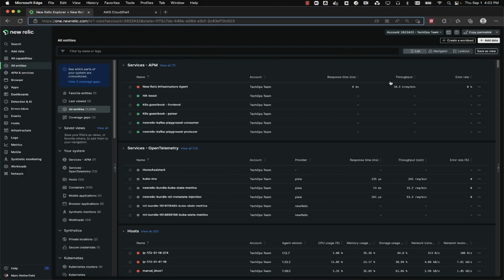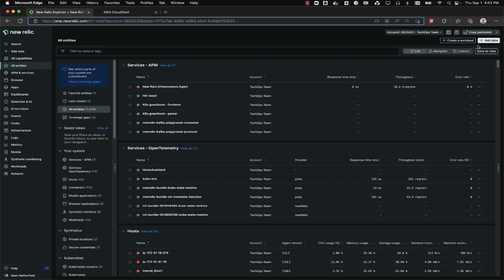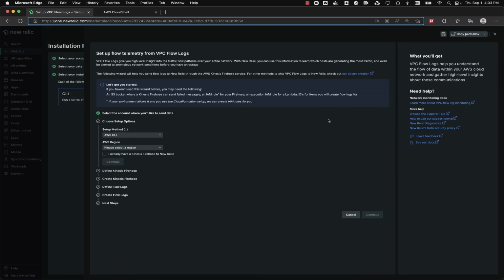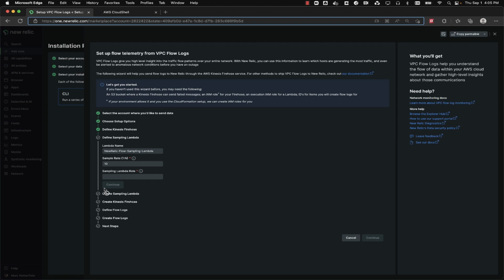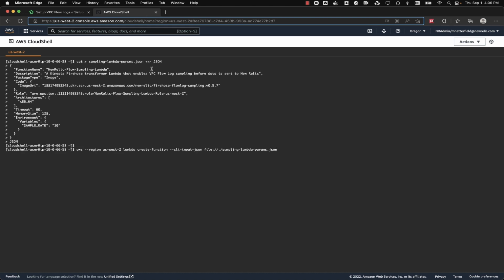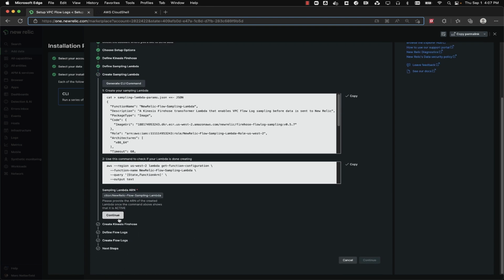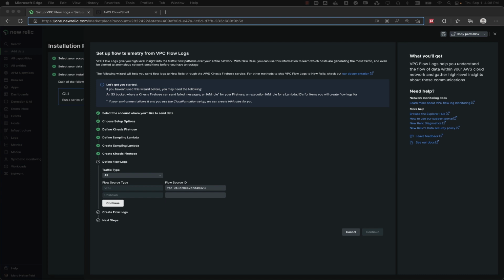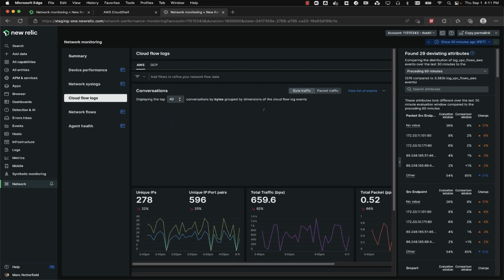Using Amazon VPC Flow Logs with the Kinesis Firehose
New Relic now supports Amazon VPC Flow Logs via Kinesis Firehose

Product: Network Monitoring, Integrations ; Presenter: Marc Netterfield